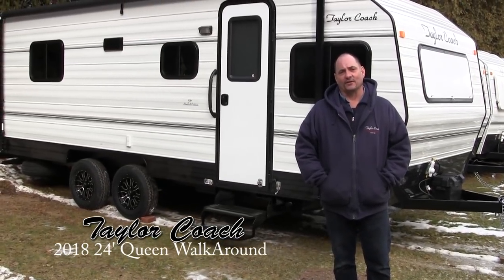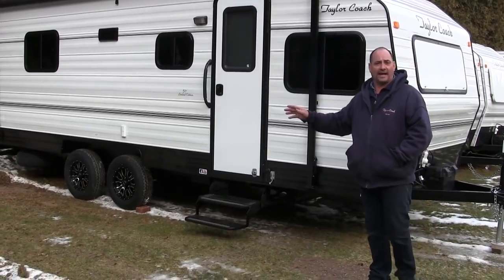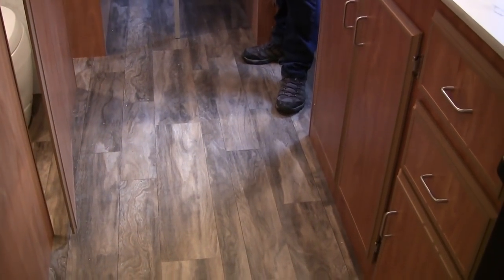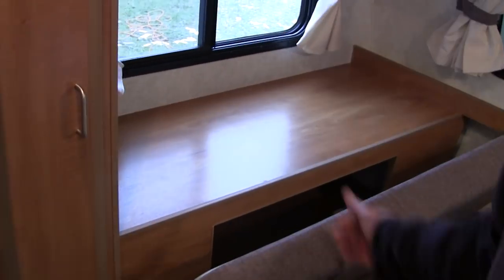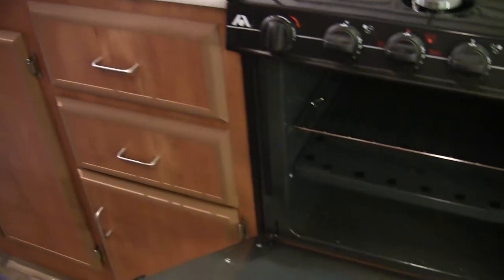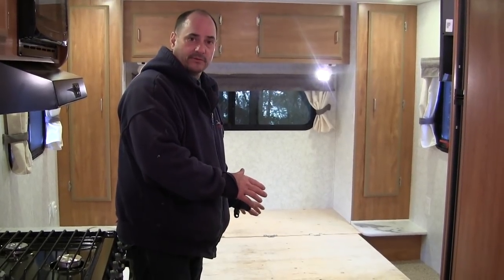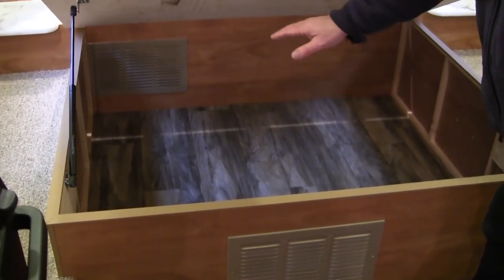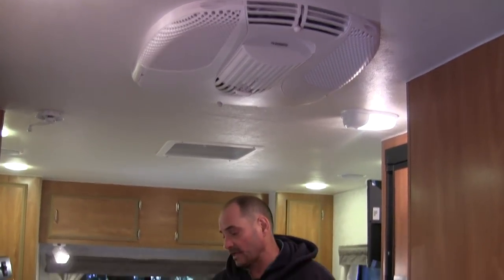Taylor Coach 2018 24' Queen Walk-Around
Heres Brad Taylor showing a 2018 24' walk around. This unit is 8' wide and features our winter package. Insulated floor, thermal pane windows and lots of features.